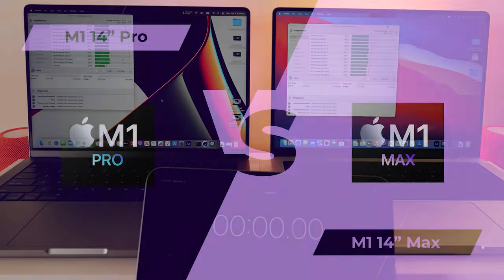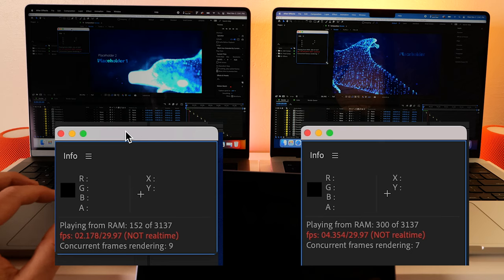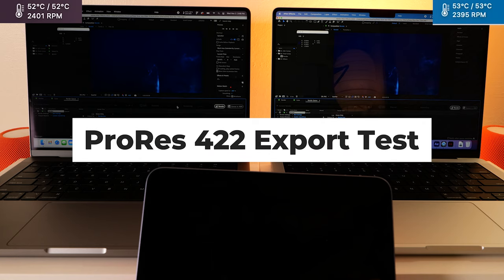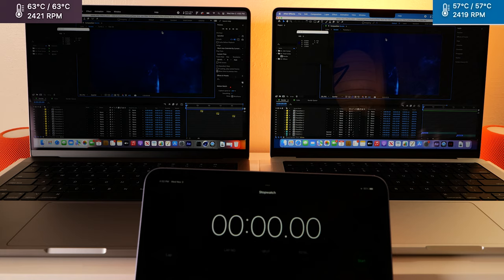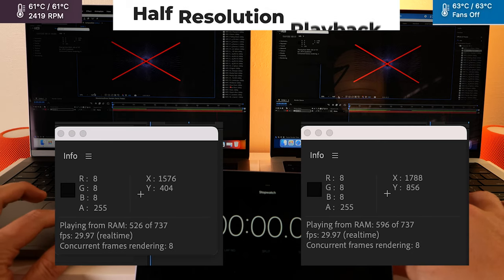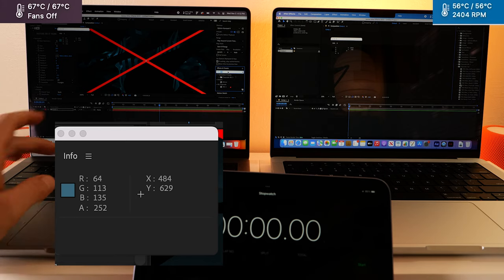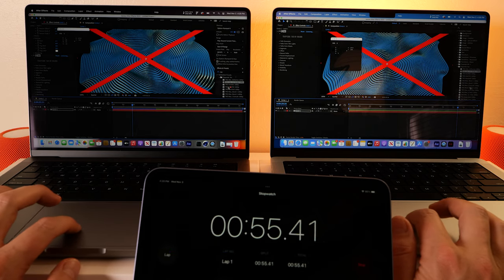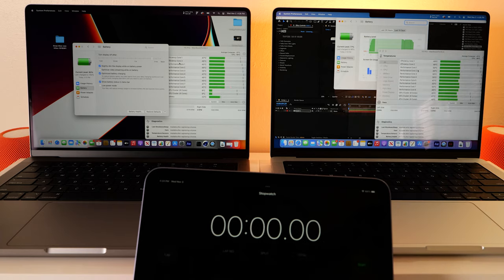Apple M1 PRO vs M1 MAX : Adobe After Effects Test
Make sure to check out our Beta AE Speed Test with the Pro and MAX

We sat down for another Speed Test session with the (almost) base model 14" Macbook with Pro Chip, and a fully loaded 14" Max version.  What does better on After Effects?

Specs:
- 14‑inch MacBook Pro - Space Grey  $2599 (Base model 14 with $300 CPU+ GPU Upgrade)
* Apple M1 Pro with 10-core CPU, 16-core GPU, 16-core Neural Engine
* 16GB unified memory
* 1TB SSD storage
* 96W USB-C Power Adapter
* 14-inch Liquid Retina XDR display
* Three Thunderbolt 4 ports, HDMI port, SDXC card slot, MagSafe 3 port
* Backlit Magic Keyboard with Touch ID - US English

- 14‑inch MacBook Pro - Silver $4100 (Fully Loaded 14 inch version)
* 64GB unified memory
* 2TB SSD storage
* 140W USB-C Power Adapter
* 14-inch Liquid Retina XDR display

🛒Product Links🛒

🛒2021 Apple MacBook Pro (14-inch, Apple M1 Pro chip with 8core CPU and 14core GPU, 16GB RAM, 512GB SSD) - Space Gray

Timecodes
0:00 - M1 Pro vs Max: What works better for AE?
2:22 - Playback Test #1
5:04 - ProRes 422 Export Test #1
6:50 - Animation Export Test #1
8:54 - Trapcode Mir Playback Test
11:19 - The 1st Crash
11:55 - Trapcode Tao Playback Test
12:56 - ProRes Export Test #2
13:55 - Animation Export Test #2
14:20 - Crash #2
15:12 - Crash #3
16:13 - m1 pro vs m1 max battery life